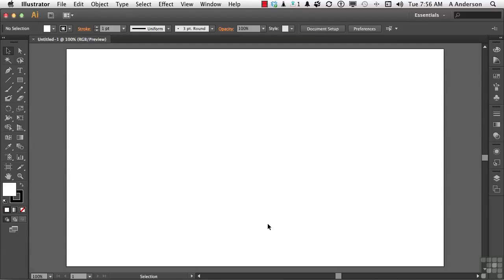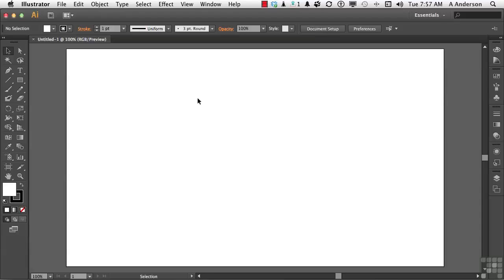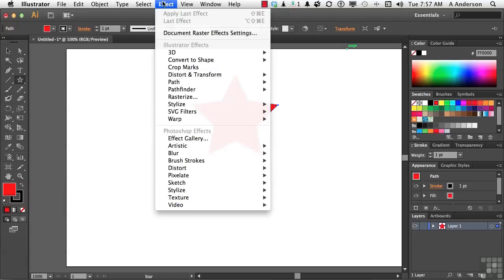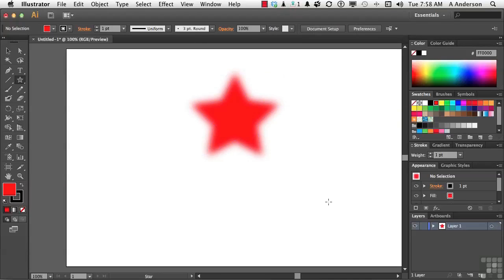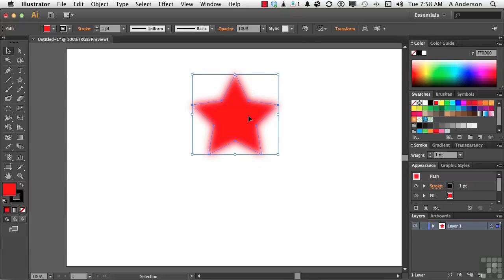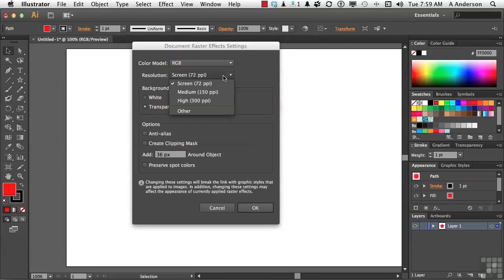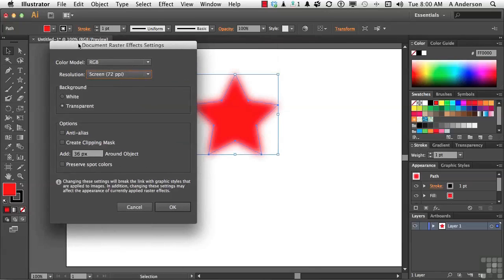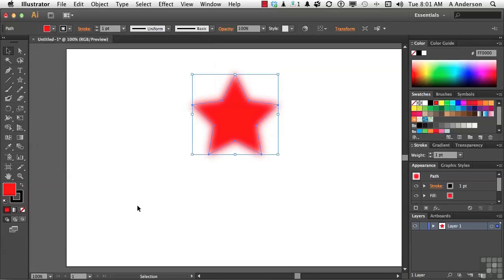1101. Thiết lập hiệu ứng Tùy chọn